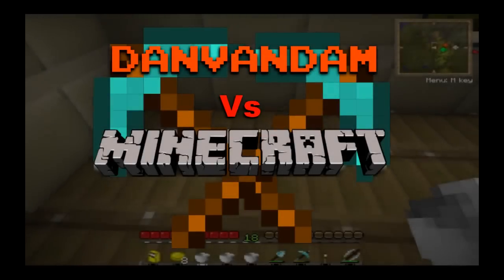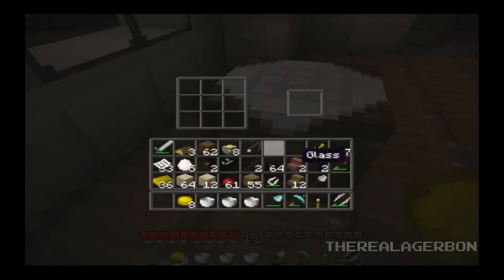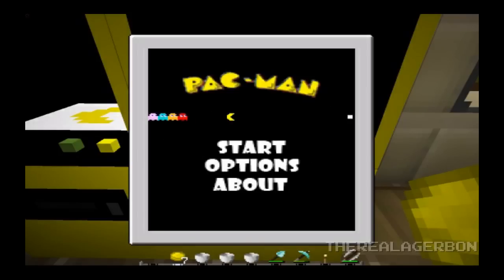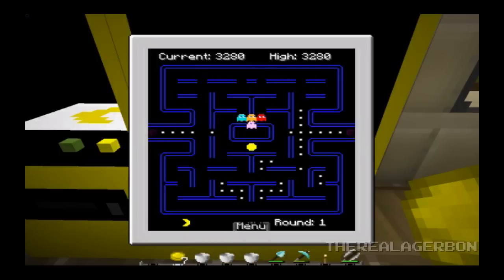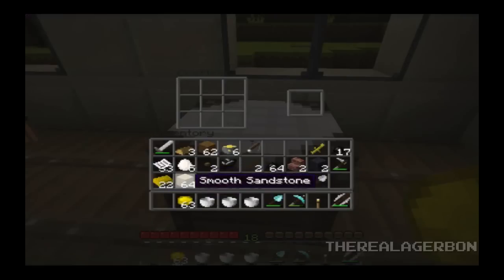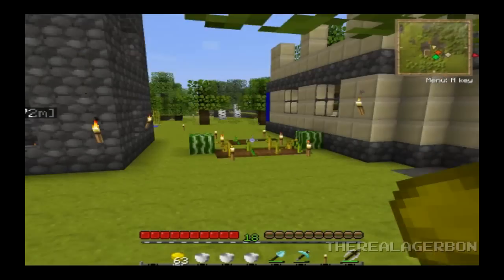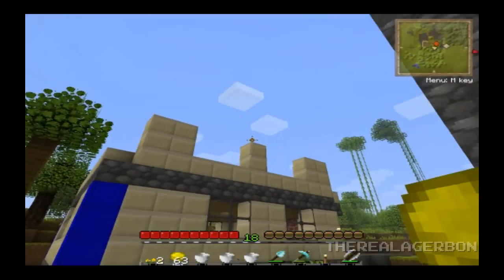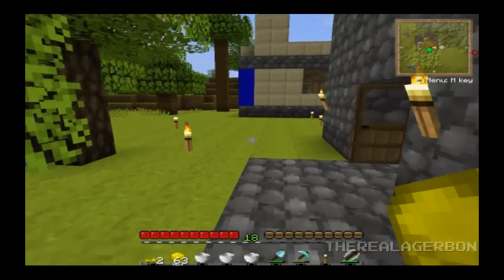DanVanDam Vs Minecraft! - Episode 5 Waka Waka Pac Man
A awesome mod in todays episode!